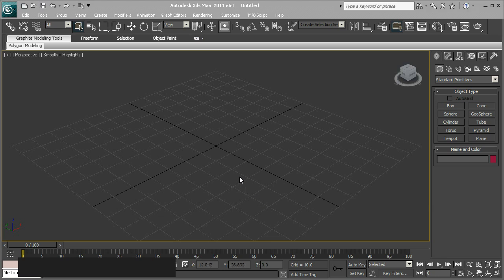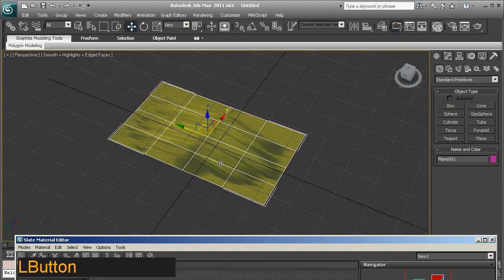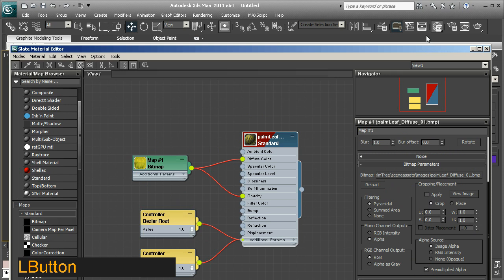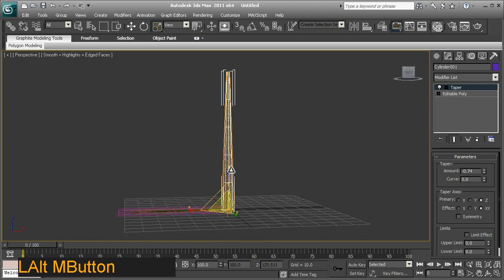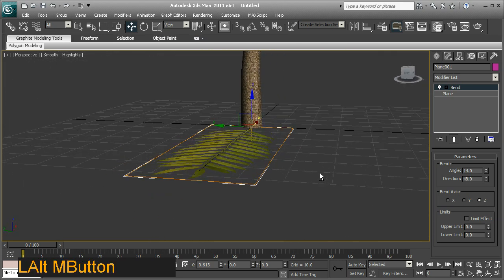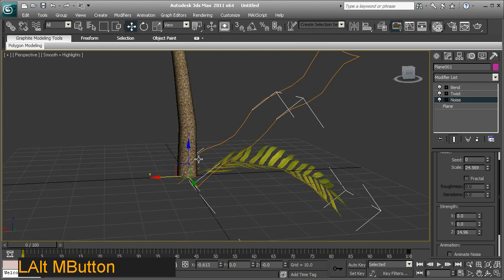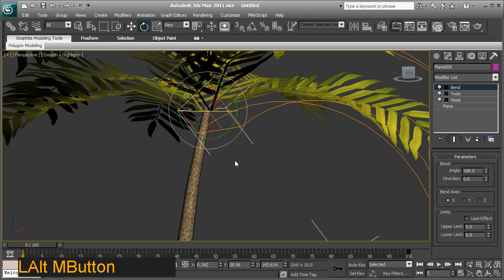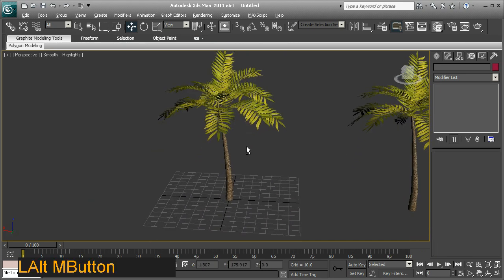Palm Tree - Part Two - Modeling in 3dsMax 2011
Moving on from Part one..  part two goes through the process of creating a simple palm tree and then applying textures.  Using various modifiers in the stack learn how to quickly put together a palm tree.